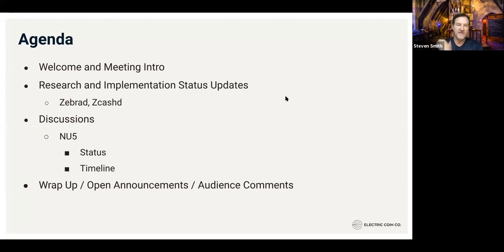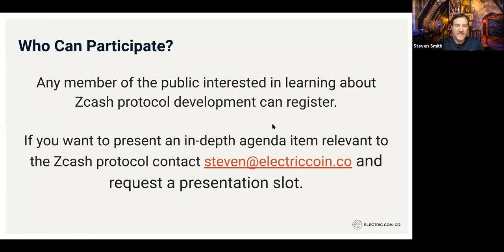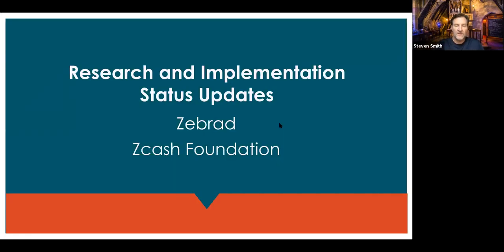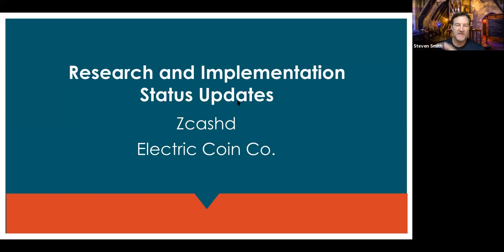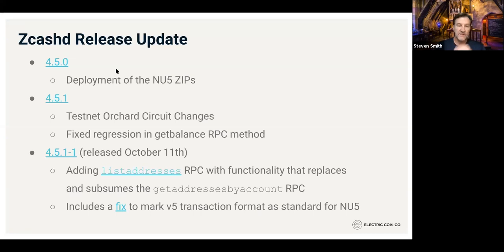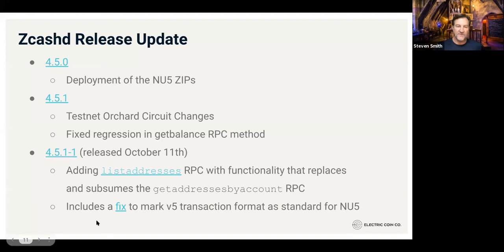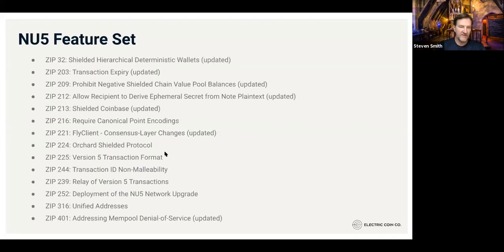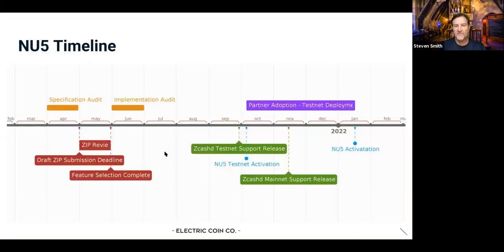Zcash Arborist Call - 21 October 2021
A bi-weekly protocol development meeting focused on tracking upcoming deployment logistics, consensus node implementation issues, and protocol research. This week's call also includes further discussion about NU 5 updates, ZIP 4.5.1-1, security proof update, V5 transactions on testnet, and a brief discussion of Trezor’s grant for support for Zcash shielded transactions.